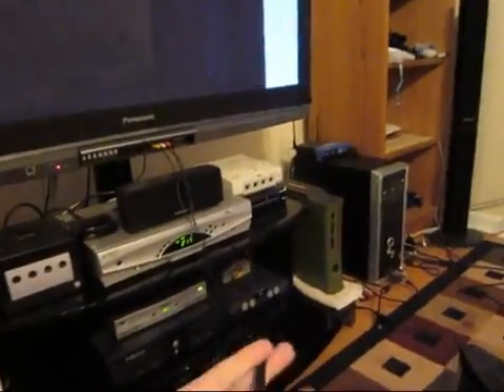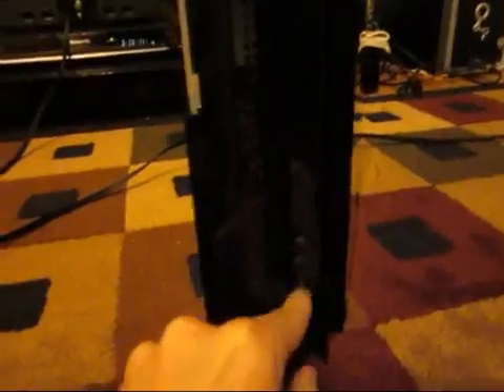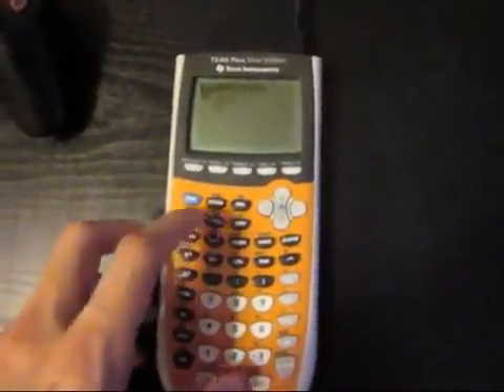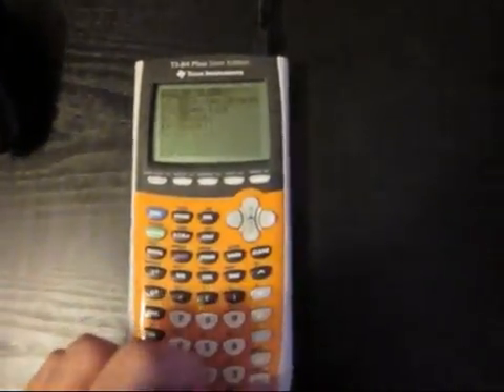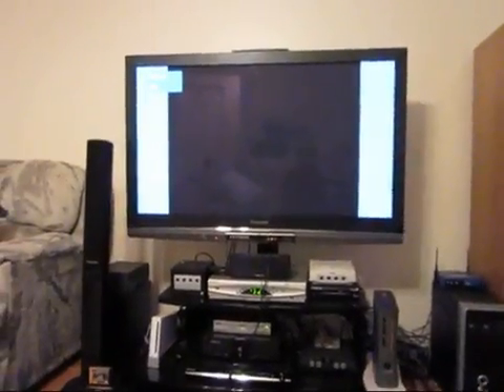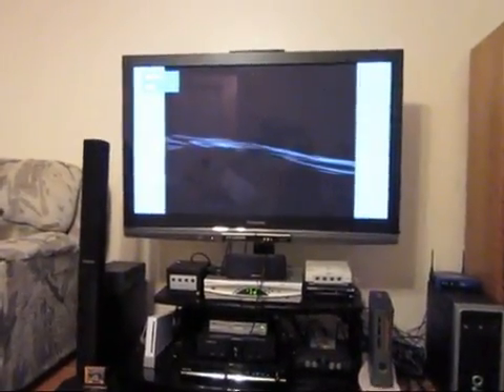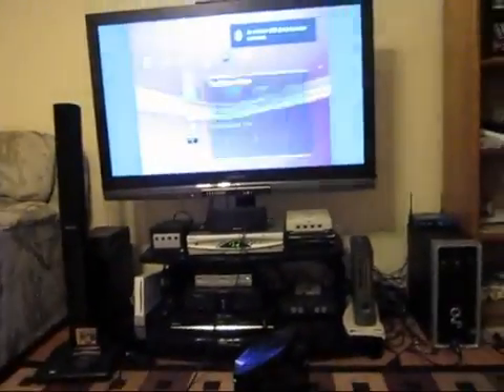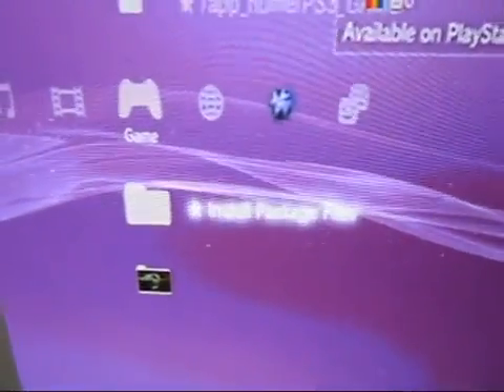PS Jailbreak a PS3 with PSGroove from a TI-84 Plus/Silver Edition Calculator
"The composite cable was used because that's what my TV has front jacks for. I normally use HDMI."

Video proving that a PS3 can be jailbroken using the PSGroove exploit from a TI-84 Plus/Silver Edition graphing calculator.

PS3JB is a FLASH application for the TI-84 Plus and TI-84 Plus Silver Edition that implements the PSGroove exploit for the Playstation 3 console. By connecting a USB cable between a PS3 and your calculator and running the application, you can trigger the PSGroove exploit from your graphing calculator.

The exploit only works on the two models listed and does not launch backups yet.

Use:
- Make a backup of important things on your calculator to avoid any loss in case of reset of the RAM.
- Then transfer the application " PS3JB.8XK " on your TI -84 Plus or TI - 84 Plus Silver Edition through the appropriate software for your platform:

* Mac OS X : Connect IT
* Windows : TI Connect or TiLP
* Linux : TiLP

Under Windows, for example, you can use "IT DeviceExplorer" then perform a drag and drop the file or right click and choose "send to IT Device."

- Once the application is transferred, you should see " PS3JB "in the menu of your applications (by pressing the [ APPS ]).
- After the start screen, press a button to display the menu:

1) PS3 Jailbreak
2) View Log
3) About
4) Quit

- To launch the exploit, select option 1.
- You can then follow the usual.

Frequently Asked Questions:
Will I still be able to use my calculator like normal after this? Can this cause damage to my calculator?
- This is just a FLASH application like any other you would download off education.ti.com or ticalc.org and has no impact on other functionality. There is always the potential that the application could reset RAM, so back up anything important on your calculator to your computer before running this. I'm not responsible for anything that happens from you choosing to run this program.

Do I need a special cable for this?
- No, you just need a standard A to mini-B USB cable (this is what you use to connect a calculator to computer and comes with the calculator, it's also used to charge/sync PS3 controllers). You have one of these.

What OS version does my calculator need to be on for this to work?
- OS 2.30 or above. You can get the latest version (currently 2.53MP) at education.ti.com.

How do I get this on my calculator?
- Do some reading and/or googling. You will need link software like TI Connect (Windows/Mac OS X) or TiLP (Windows/Linux) and a cable to connect your calculator to your computer.

It didn't work! What's wrong?!
- Be patient with it. It may take multiple tries for it to work correctly. Make sure the PS3 is powered completely off first and that you press EJECT immediately after POWER. You'll know it worked when you see the calculator's LCD say "Waiting...Done" and you see an "Install Package Files" option under Game in the XMB of the PS3.

Will this work on the TI-83 Plus or TI-83 Plus Silver Edition or [xyz]? It has a cable that's USB on one end, so it can work, right?
- No. The calculator must have a USB controller in it, and the only two calculators with USB controllers that this application supports is the TI-84 Plus and TI-84 Plus Silver Edition.

Can this be ported to the TI-89 Titanium?
- Theoretically, yes. However, the TI-89 Titanium has a Motorola 68K processor (as opposed to a Zilog Z80), so this application can't work on it (and I don't have the knowledge to code it). The TI-89 Titanium's USB controller is also not understood at all, even less than the TI-84 Plus/Silver Edition.

Can this be ported to HP or Casio calculators?
- Maybe, I don't know. I'm not an HP or Casio person. I can't possibly do it.

Will this work on my TI-Nspire or TI-Nspire CAS? My TI-Nspire can emulate the TI-84 Plus Silver Edition.
- True, but it's not the same. The Nspire's 84+SE emulator doesn't accurately emulate all the USB controller hardware necessary for this to work.

Which version of PSGroove does this include?
- This includes the payload(s) from the PSGroove GitHub repository as of 9/6/2010.

Can I use this to play backups?
- No, this jailbreak is based upon the PSGroove source code, which does not support piracy either.